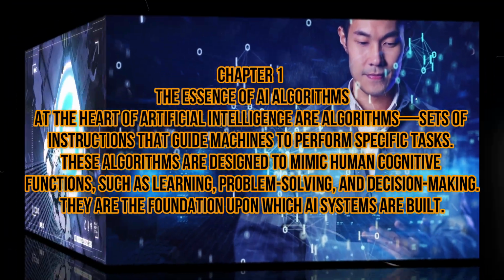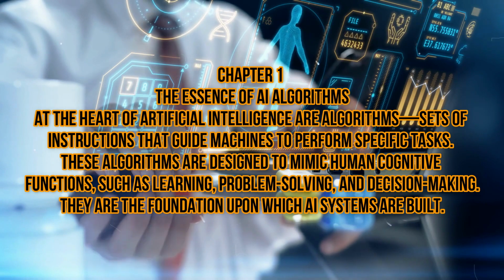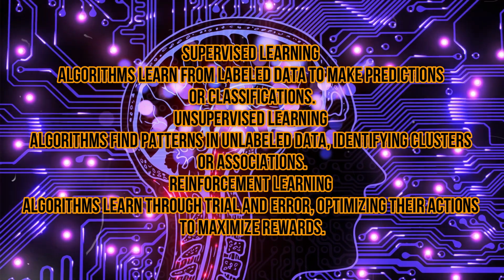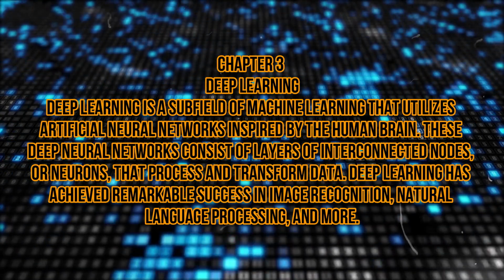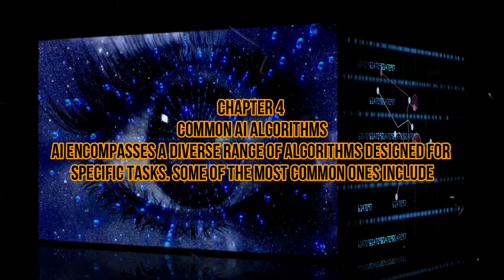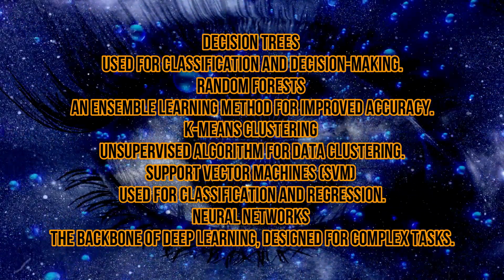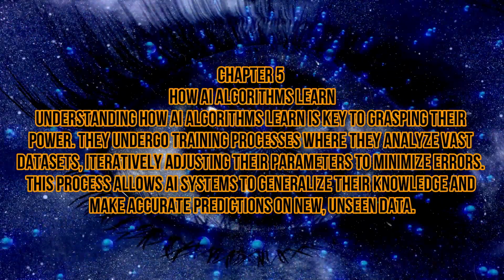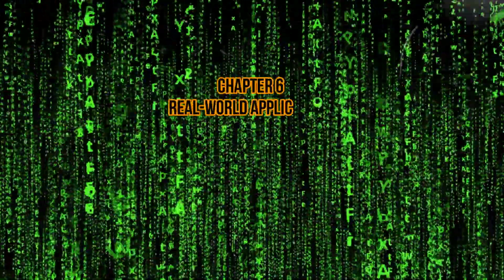Demystifying AI Algorithms How AI works| Artificial Intelligence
Here, we strive to empower and inspire you on your journey towards personal and professional enrichment. Our content is focused on self-development, growth mindset, financial literacy, and entrepreneurship. Through insightful discussions, practical tips, and motivational stories, we aim to help you unlock your full potential and achieve success in all aspects of life. Whether you're seeking financial freedom, looking to start a business, or simply wanting to enhance your well-being, our diverse range of videos has something valuable for everyone. Let's grow, learn, and thrive together on this exciting journey to becoming the best version of ourselves!

AI Algorithms
Artificial Intelligence
Deep Learning
Neural Networks
Supervised Learning
Unsupervised Learning
Reinforcement Learning
Deep Learning Neural Networks
Decision Trees
Random Forests
K-Means Clustering
Support Vector Machines (SVM)
AI Learning Process
AI Generalization
AI in Finance
AI in Transportation
Ethical AI
AI Bias
Transparency in AI
AI Algorithm Challenges
Future of AI Algorithms
AI Algorithm Development
AI Algorithm Training
AI Algorithm Evolution
AI Algorithm Ethics
AI Algorithm Impact
AI Algorithm Examples
AI Algorithm Explained
Understanding AI Algorithms
AI Algorithm Complexity
AI Algorithm Advancements